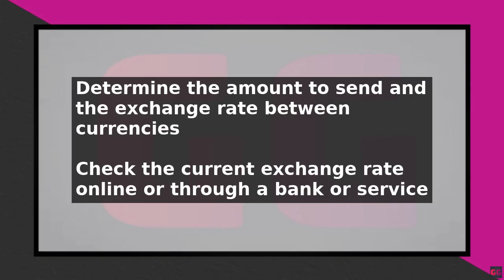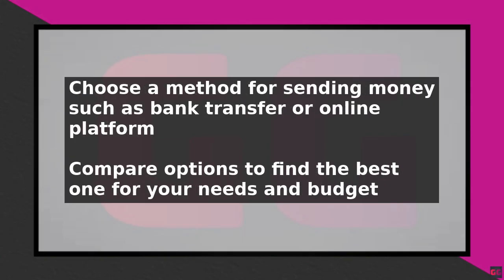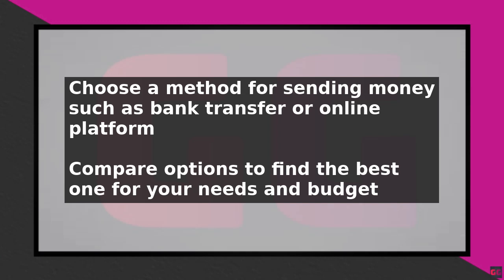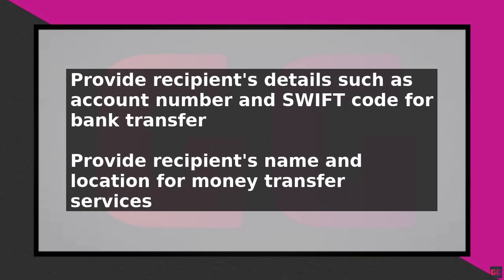How To Send Money From Indonesia To Philippines Step By Step (2025)